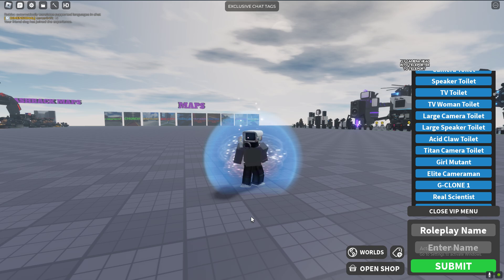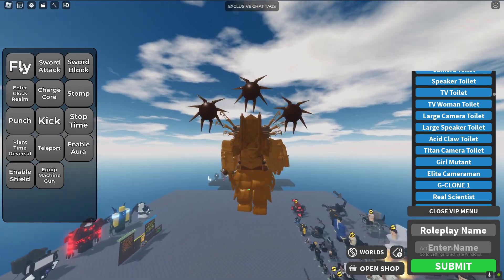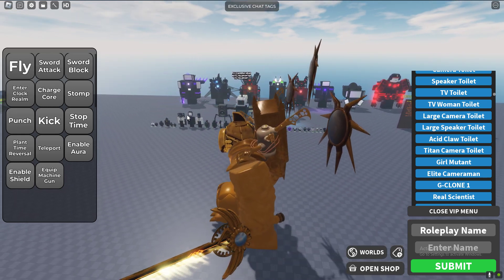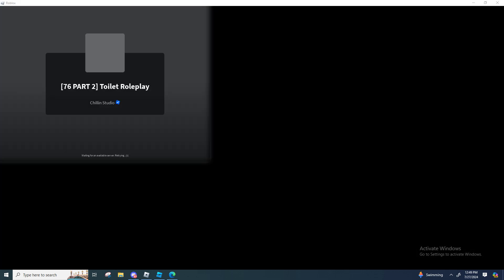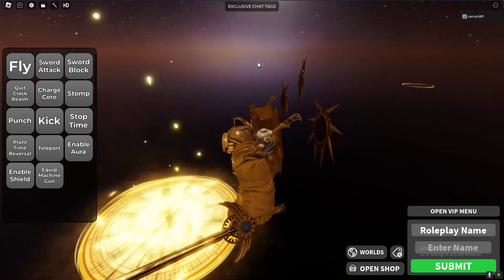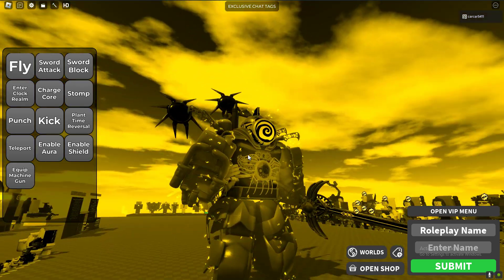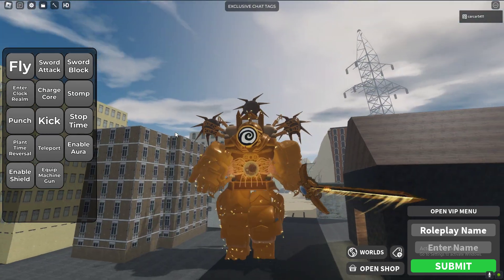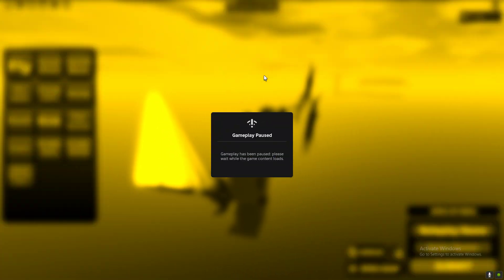Roblox Toilet Roleplay ShowCasing The Upgraded Titan Clockman In Toilet Roleplay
WWWW